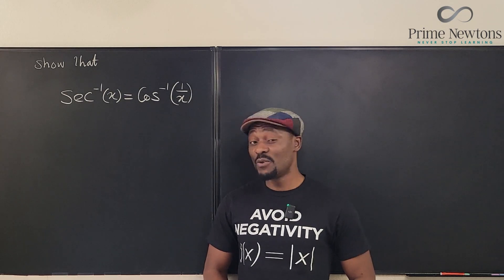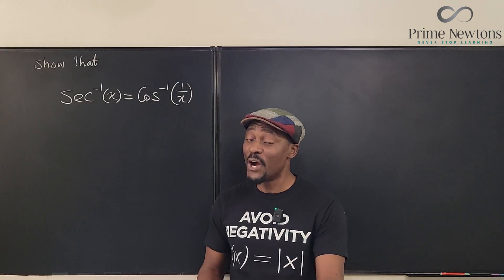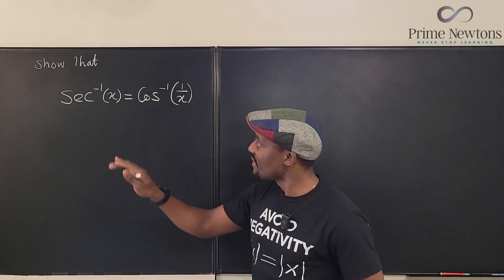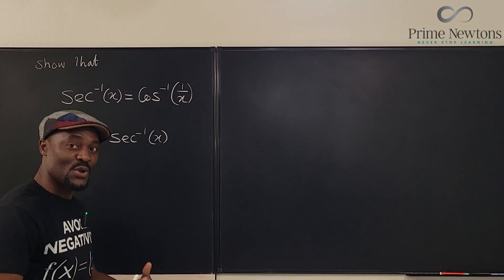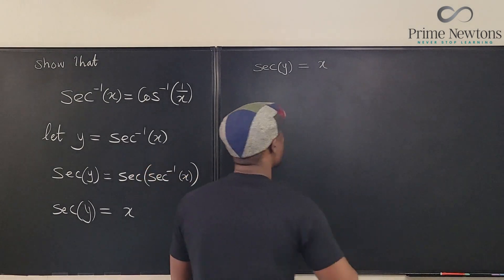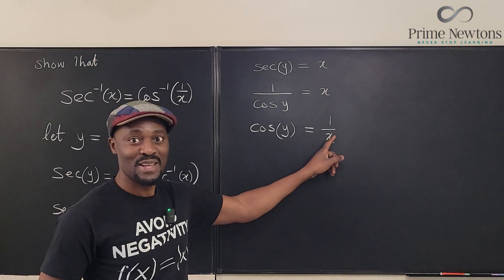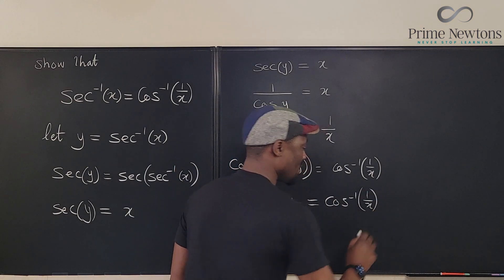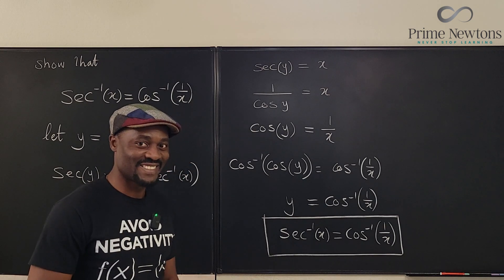arcsecx = arccos(1/x)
In this video, I proved that the inverse secant of x is equal to the inverse cosine of the reciprocal of x. This fact is also true for the other trig ratios with some slight modifications where necessary.